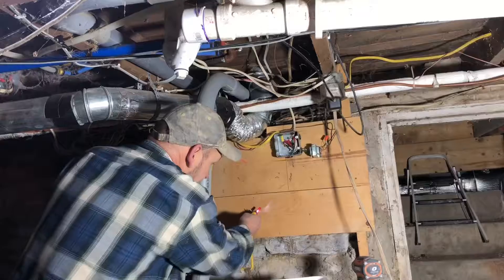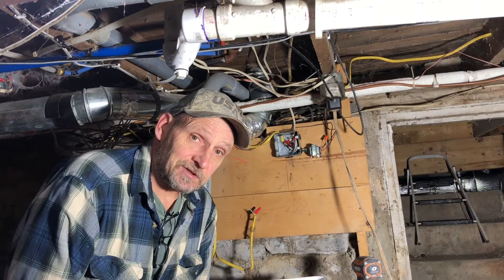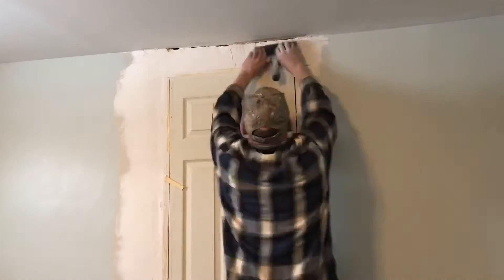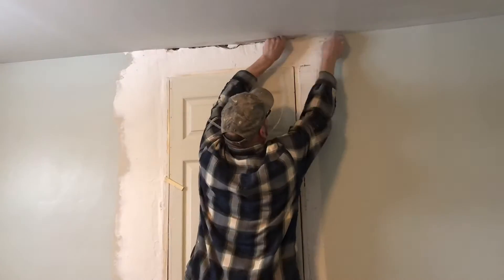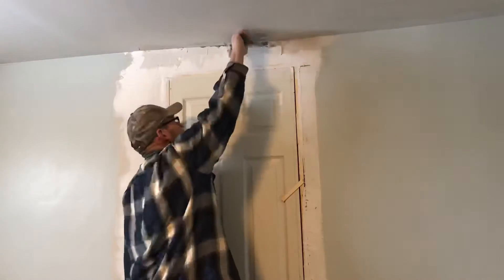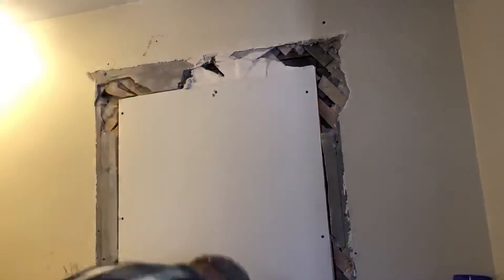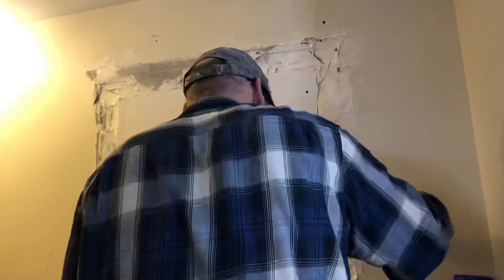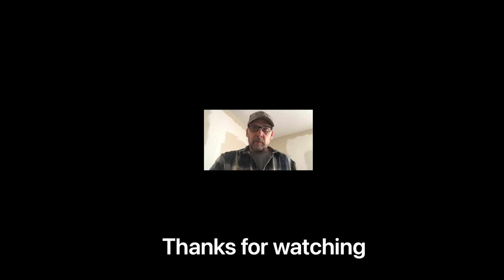Junction box installation